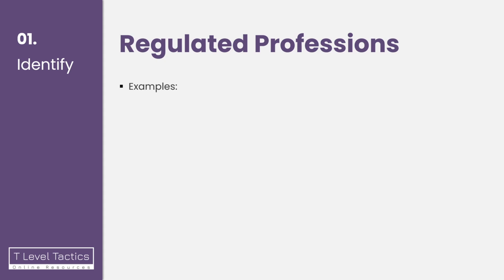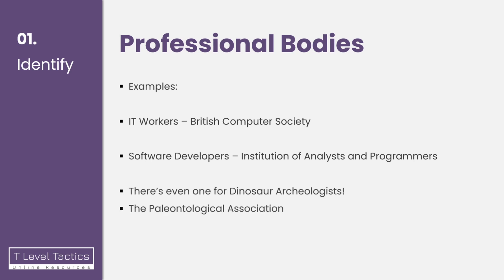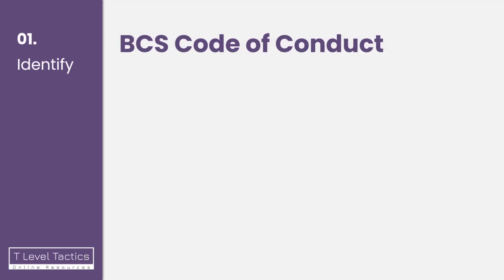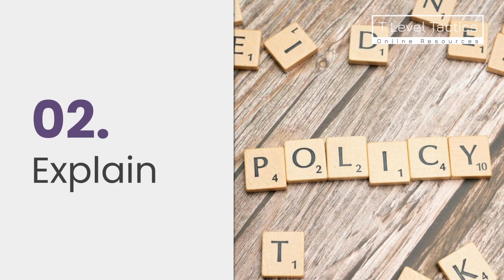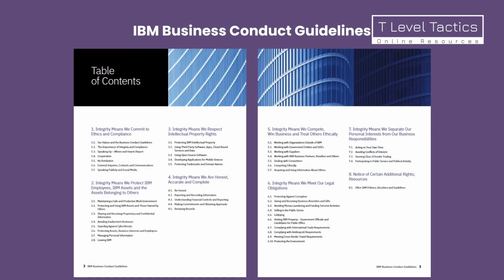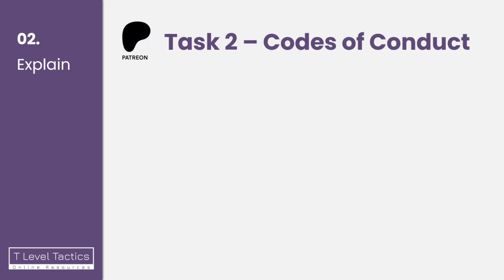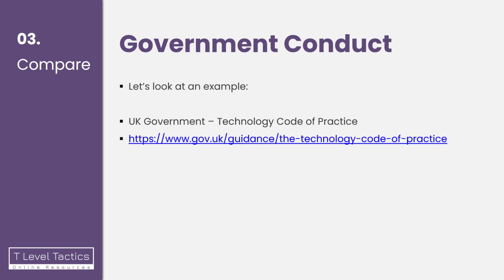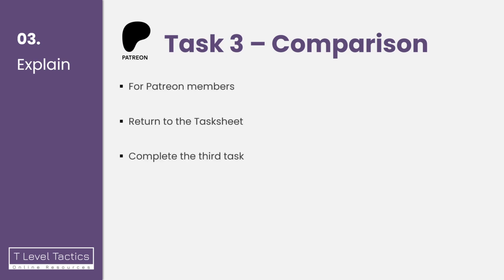16 Codes of Conduct - Route Core 01 Business Context - T Level Digital Support Services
00:00 - Intro and aims
01:07 - 1. Identify the concepts of Industry Standards and Professional Practice
06:55 - 2. Explain the purpose and contents of Codes of Conduct
10:49 - 3. Compare types of codes of conduct, and where they may be used
13:47 - Outro and exam question

Specification point - R1.12 The purpose and applications of codes of conduct within a business